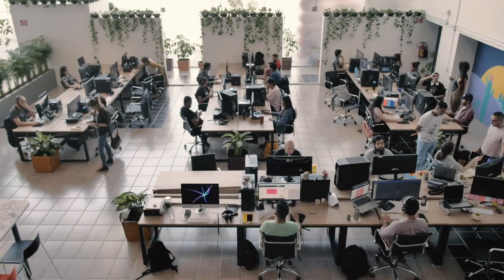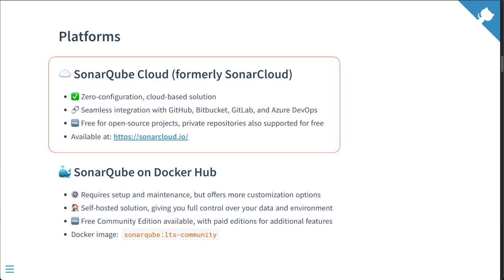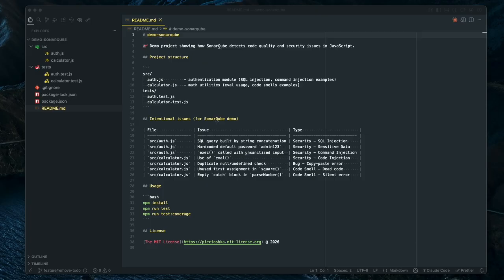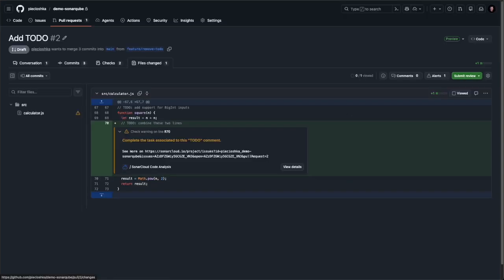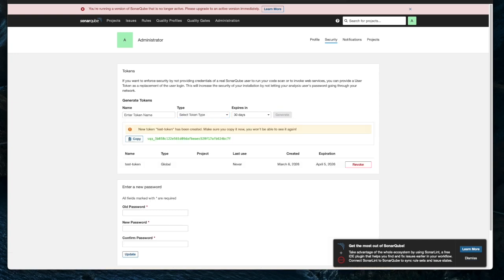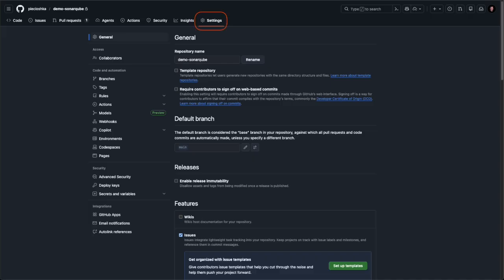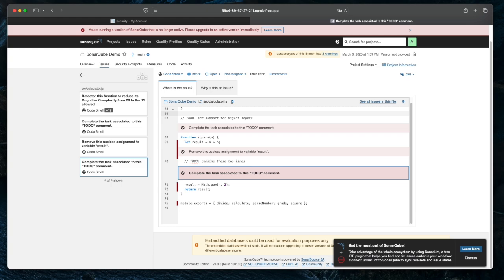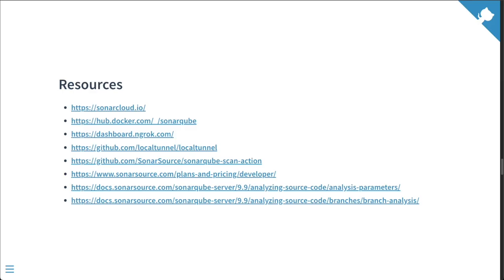SonarQube in 10min - How companies control code quality?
Find bugs, security issues, and hidden technical debt automatically with SonarQube. In this video we scan a real JavaScript project and see what the analyzer actually finds. Learn how to run Sonar locally and integrate it with GitHub Actions in minutes.

Chapters:
00:00:00 Why does this topic matter?
00:00:38 What is SonarQube?
00:01:02 Platforms
00:01:44 How to use SonarQube?
00:02:29 SonarQube Cloud
00:03:46 Preparations (Docker)
00:05:20 SonarQube with GitHub Actions
00:07:05 SonarQube on Docker Hub without GitHub Actions
00:08:02 Resources
00:08:10 Thanks!